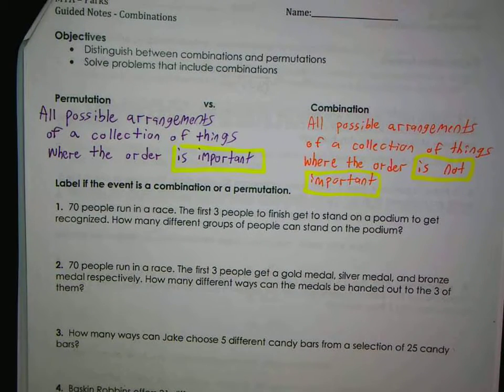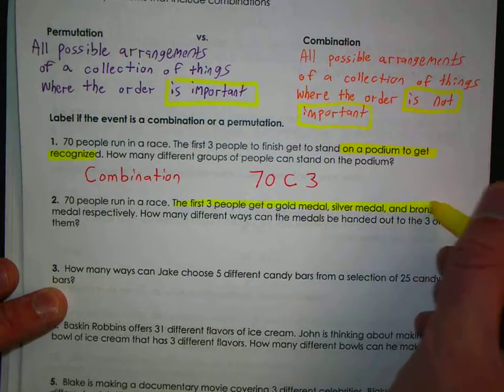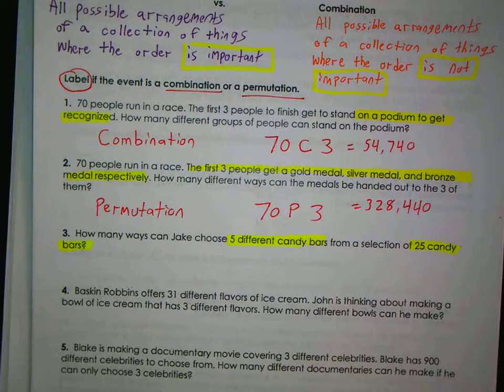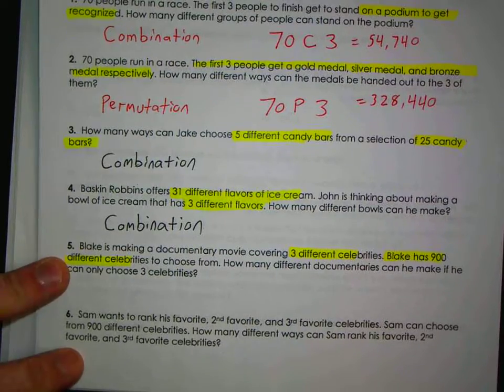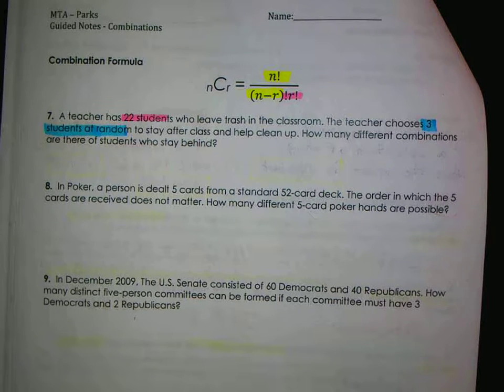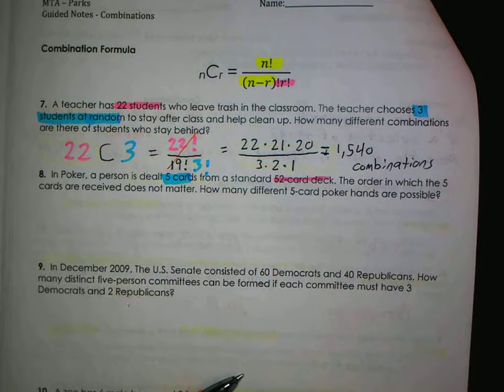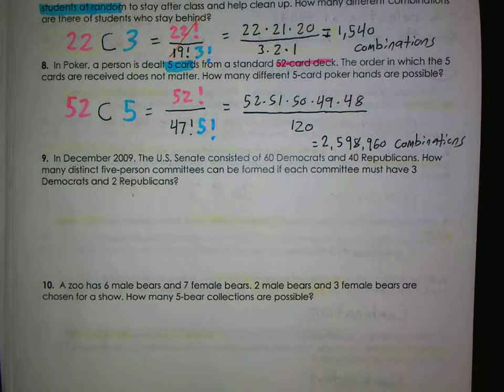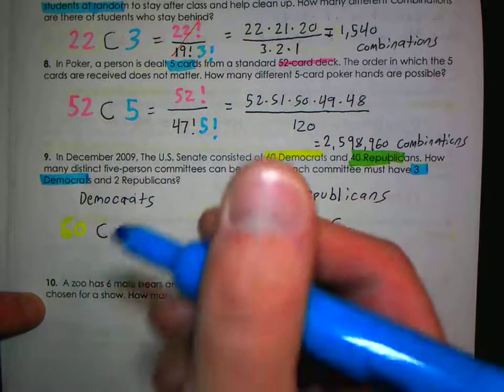Permutations and Combinations, Video A